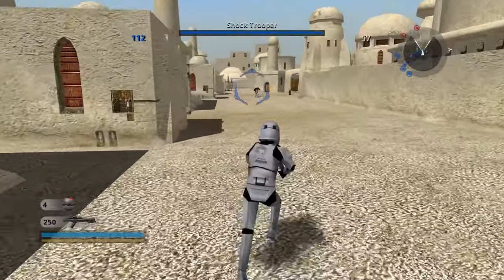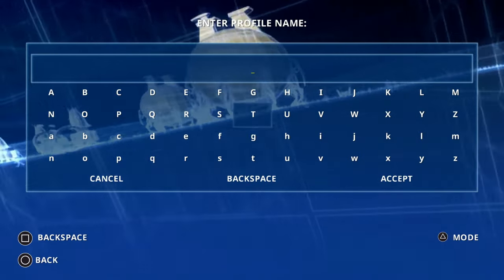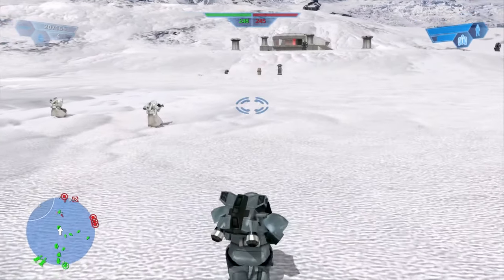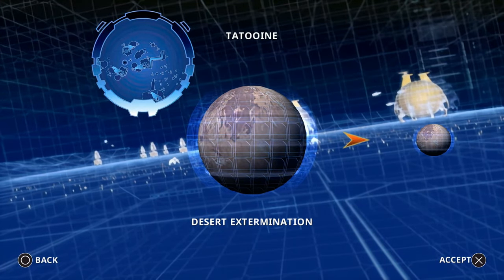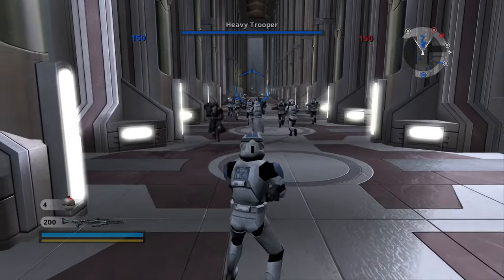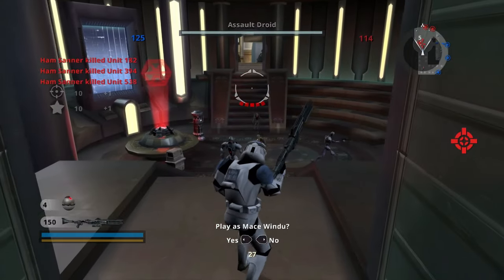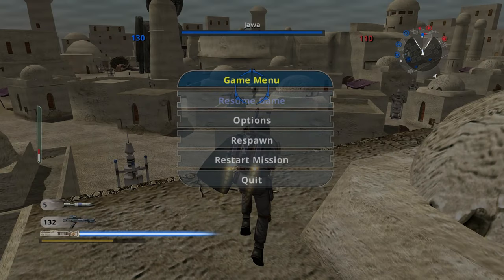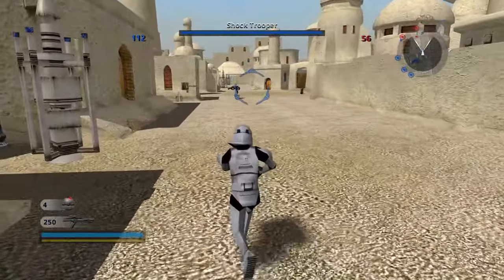Star Wars: Battlefront Classic Collection has INCREDIBLE CHEAT CODES! (Battlefront 1 & 2)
Looking at all the cheats in the "brand new" Star Wars Battlefront Collection on PS5.

TIMESTAMPS:
00:00 All Cheats in Star Wars Battlefront Collection!
00:56 Miniature Character Models
02:48 Unlock All Campaign Planets
04:00 Battlefront 2 Cheats!
04:20 Alternative Sound Effects
05:09 Invincibility
06:00 Infinite Ammo
06:29 Comicbook Effects
06:53 Disable HUD
07:29 Low Resolution Character Models